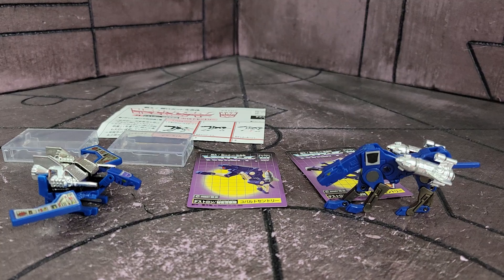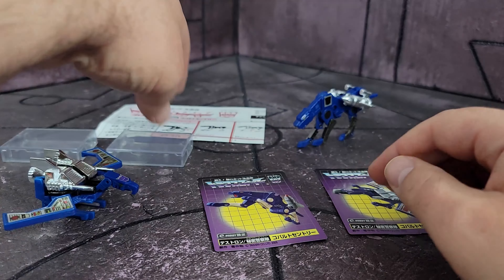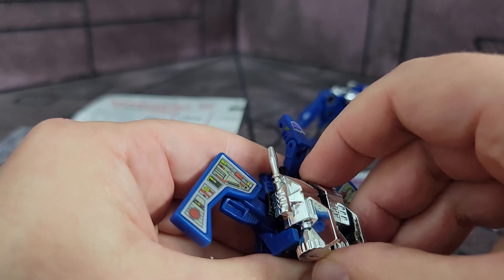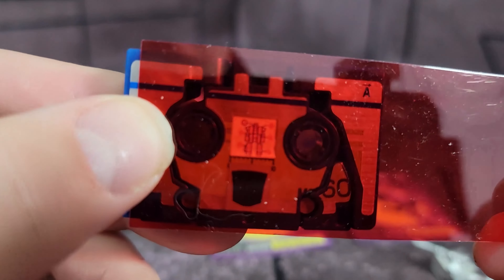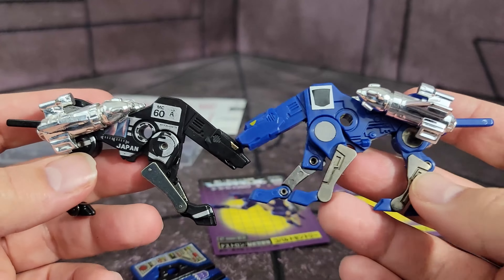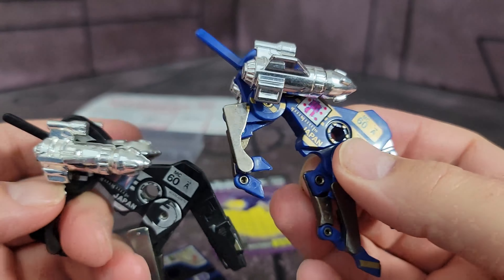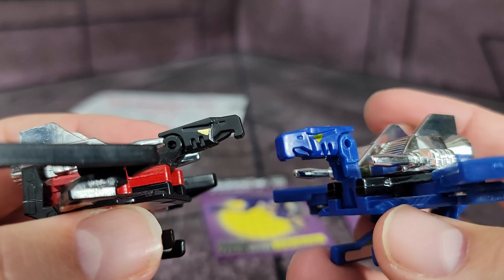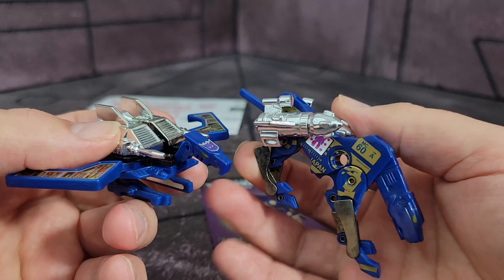EHobby exclusive Decepticon Cobalt Sentry team Retro Review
Here i take a look at a set of Ehobby exclusive G1 Ravage and Lazerbeak repainted to look like the blue versions in the pre-transformers Microchange line.